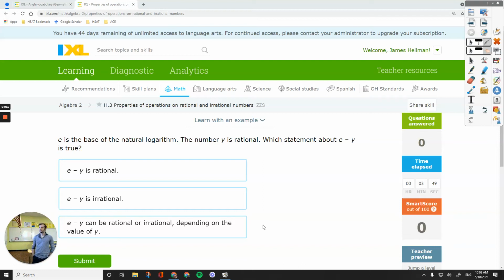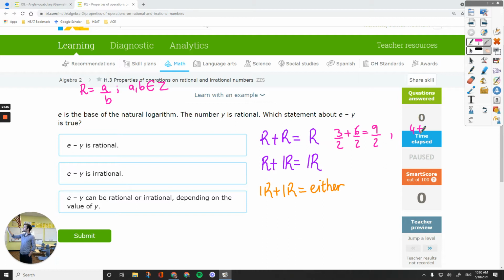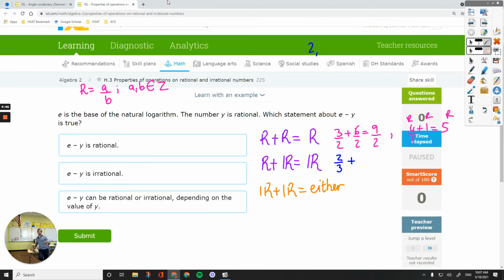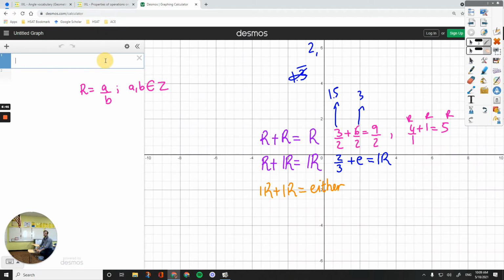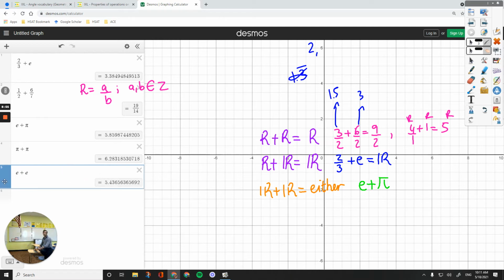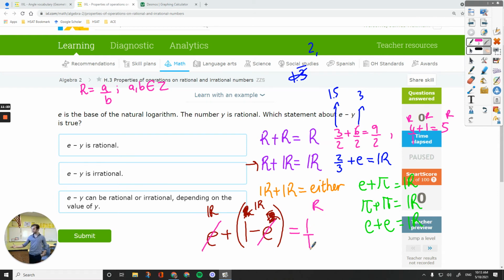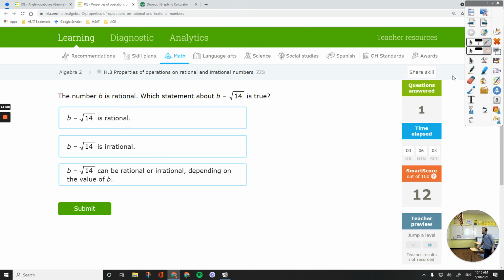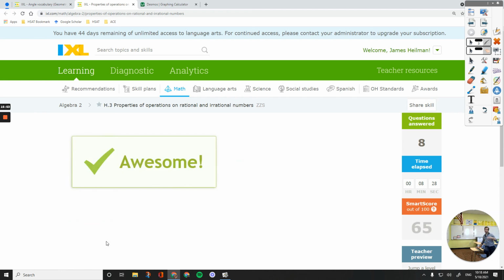IXL Algebra 2 H.3 Properties of operations on rational and irrational numbers [ZZS]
This video shows examples of rational and irrational numbers. Students will learn XXX after watching instructions.